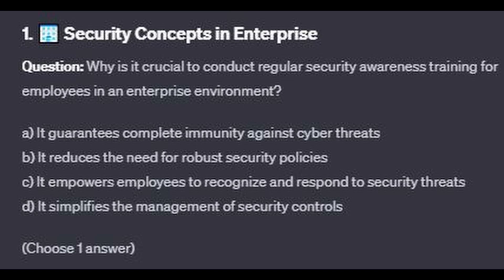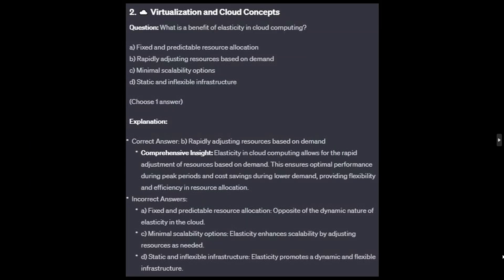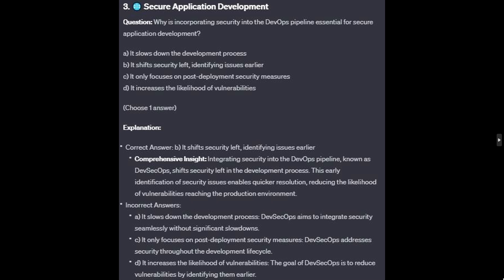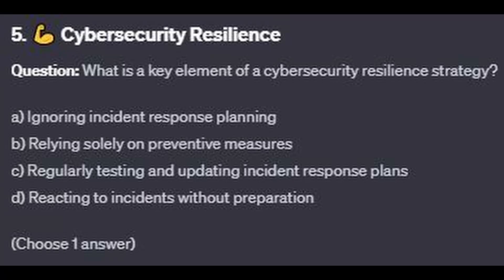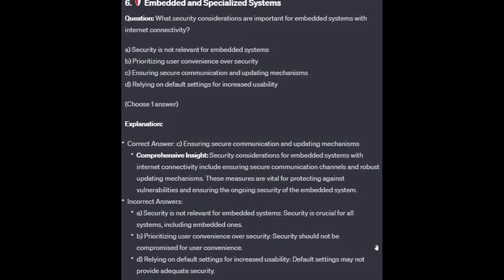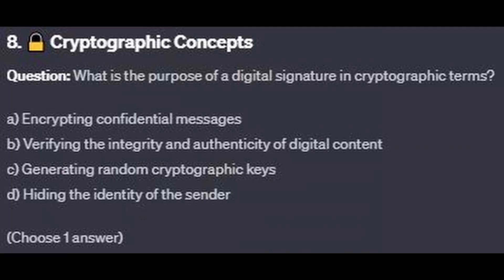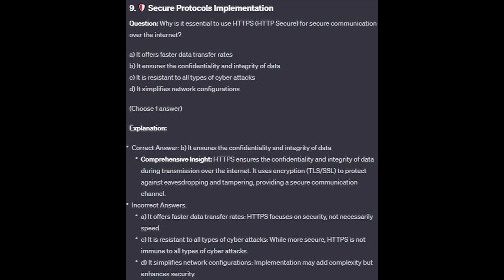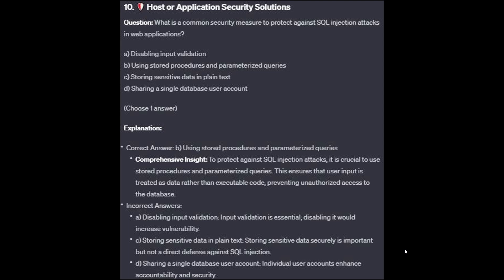CompTIA Security+ sy0-601 Exam 17